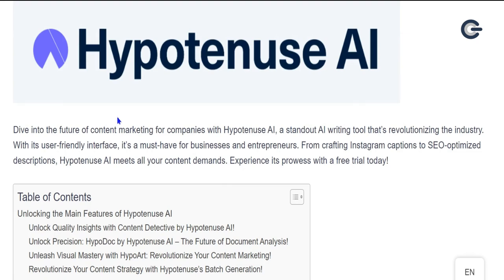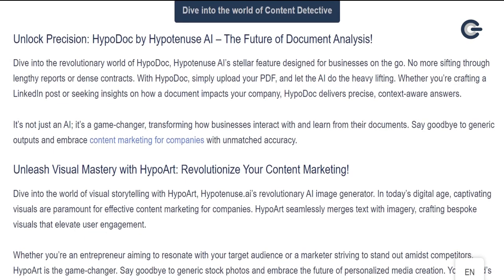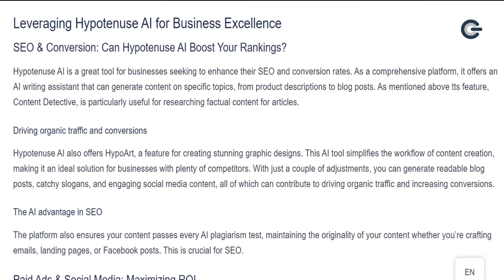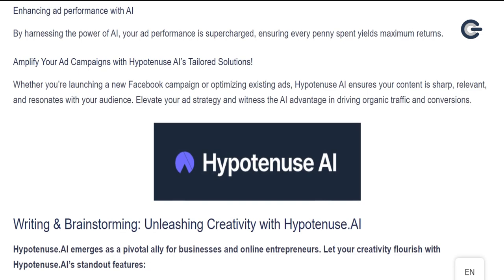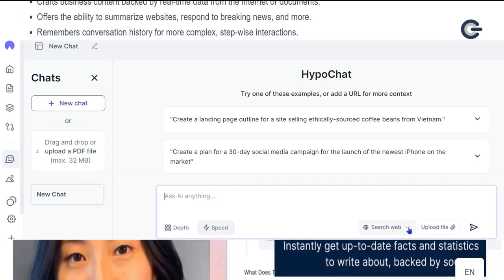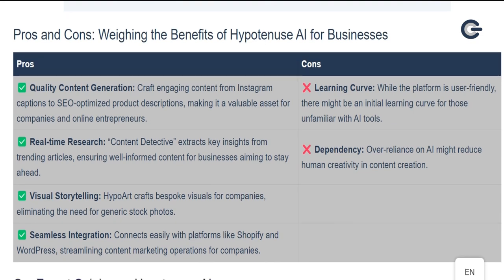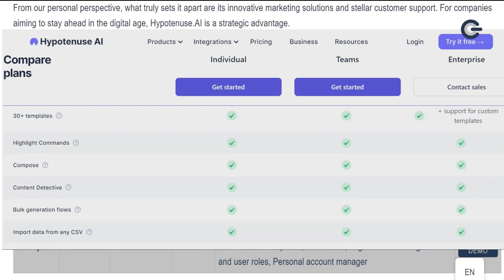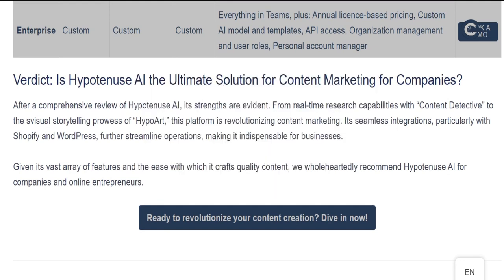Hypotenuse AI Review 🌟 - Transforming Content Marketing for Companies. 🚀 Top Performing AI Writer 💡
Hypotenuse AI Review

🚀 In this video we will  cover Hypotenuse AI! This standout AI writing tool is revolutionizing the industry, offering a user-friendly interface that's perfect for businesses and entrepreneurs. Whether you're crafting catchy Instagram captions or SEO-optimized descriptions, Hypotenuse AI is your go-to solution for all content needs. 🌟 Don't miss out on the latest in content marketing tools!

Your journey to content mastery starts here! 😉

0:25 Unlocking the Main Features of Hypotenuse AI
0:25 Unlock Quality Insights with Content Detective by Hypotenuse AI!
1:08 Unlock Precision: HypoDoc by Hypotenuse AI – The Future of Document Analysis!
1:49 Unleash Visual Mastery with HypoArt: Revolutionize Your Content Marketing!
2:35 Revolutionize Your Content Strategy with Hypotenuse’s Bulk Generation!
3:07 Leveraging Hypotenuse AI for Business Excellence
3:09 SEO & Conversion: Can Hypotenuse AI Boost Your Rankings?
4:25 Paid Ads & Social Media: Maximizing ROI
5:18 Writing & Brainstorming: Unleashing Creativity with Hypotenuse.AI
6:24 Seamless Integrations: Bridging Platforms with Hypotenuse.AI
7:50 Pros and Cons: Weighing the Benefits of Hypotenuse AI for Businesses
8:50 Our Expert Opinion on Hypotenuse AI
9:33 Hypotenuse AI Pricing
11:30 Verdict: Is Hypotenuse AI the Ultimate Solution for Content Marketing for Companies?

🌐 Transform Your Content Strategy with Hypotenuse AI 🌟 | The Ultimate AI Writing & Marketing Tool

🚀 Elevate Your Business with Cutting-Edge Content Marketing Strategies! 🌟

Attention Entrepreneurs and Company Owners! Unlock the full potential of your business with our exclusive insights on 'Content Marketing for Companies' at GudComp Blog. Tailored specifically for driven individuals like you, our blog is a goldmine of innovative strategies and tools that can transform your content marketing efforts. 📈

🔗 Discover the Best Tools & Exclusive Free Trials!
Step up your marketing game! Through my curated links, gain access to the most effective content marketing tools and enjoy exclusive free trials designed for ambitious entrepreneurs and business leaders. Dive in now

👉 Don't miss this opportunity to drive growth and success for your company. Click the blog link, explore our expert insights, and start revolutionizing your content marketing strategy today!

🔥 Ready to revolutionize your content creation? Dive into Hypotenuse AI now and witness the difference!